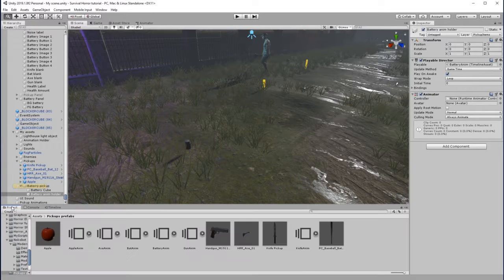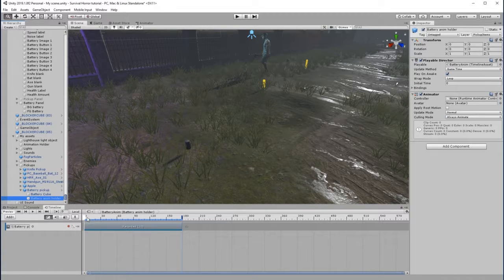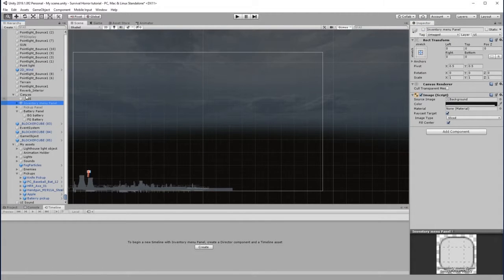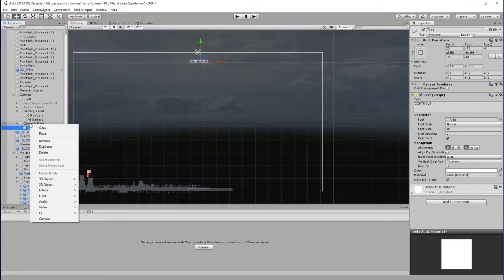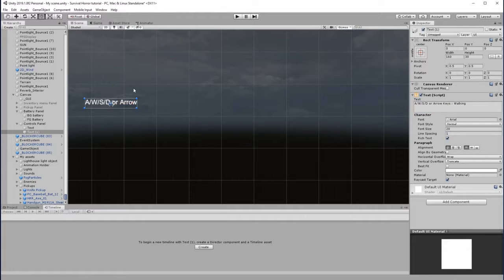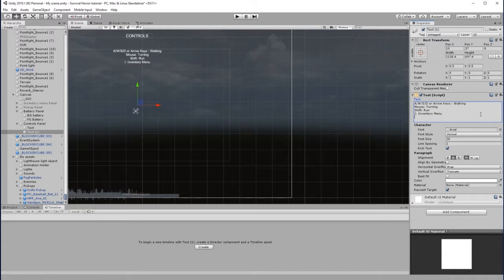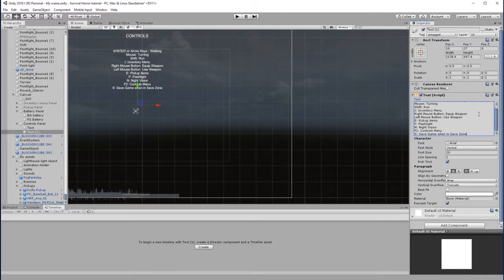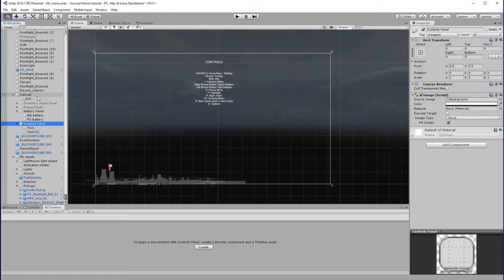19 Controls screen assignment